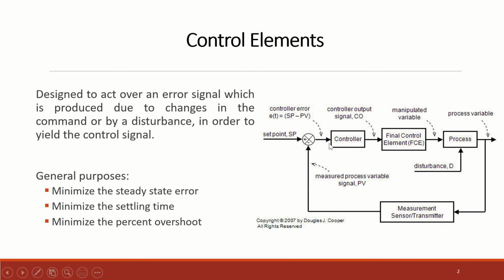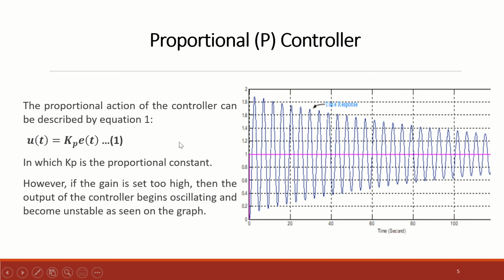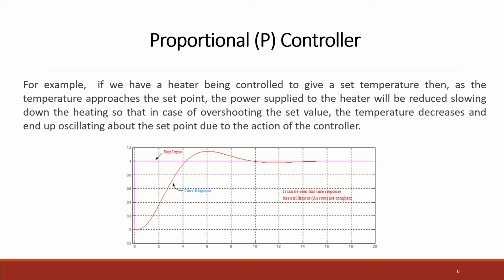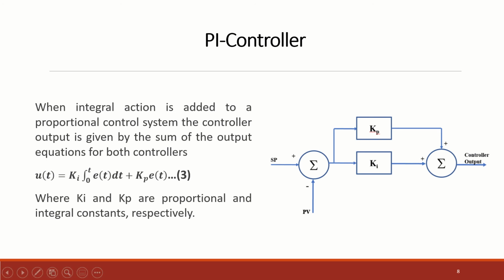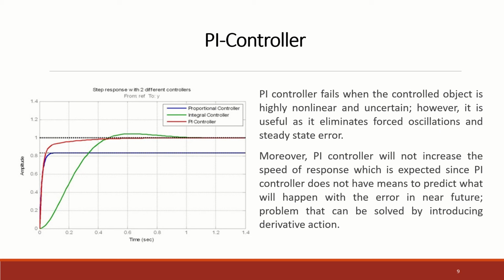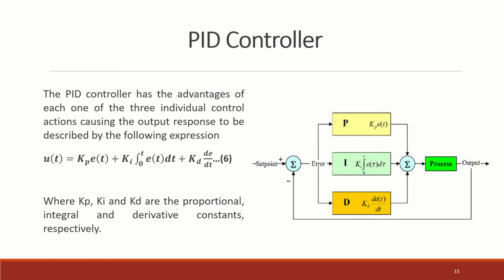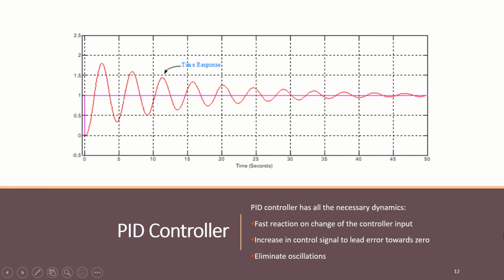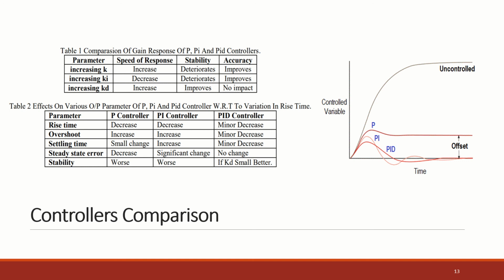Partial exam 2 - Video assignment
Important properties of P-control, PI-control, and PID control.